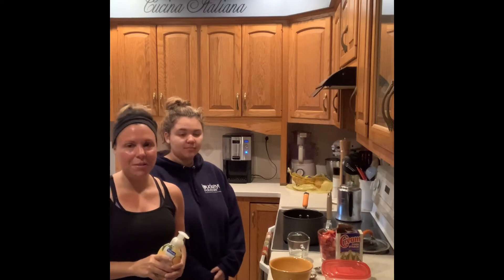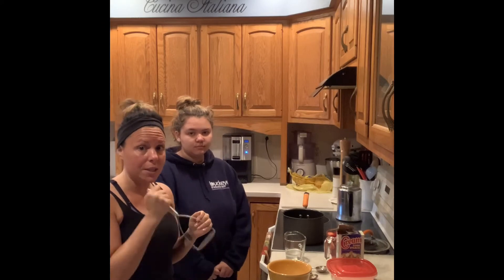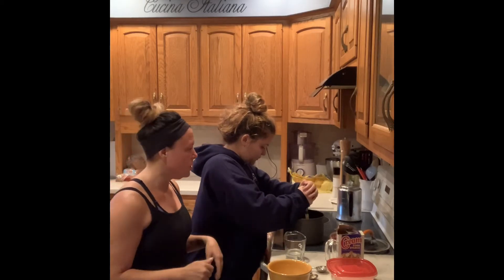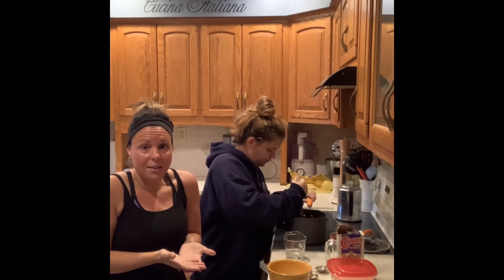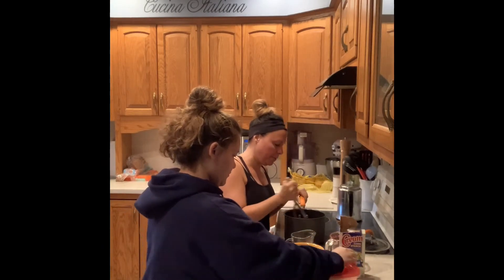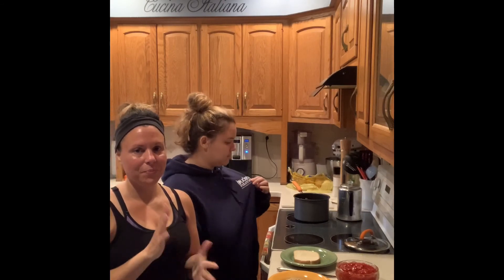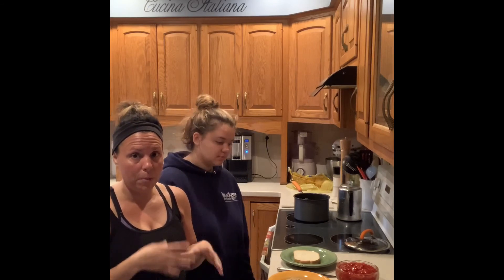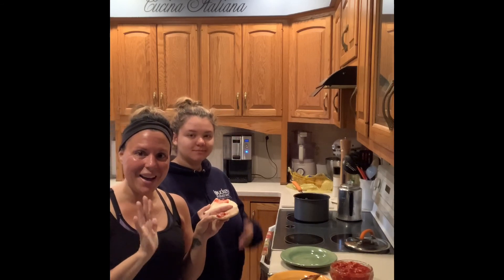SUPER SIMPLE STRAWBERRY JAM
INGREDIENTS:
-2 Cups Sliced Fresh Strawberries or Berries Of Your Choice
-4 tsp Cornstarch
-6 Tbls Water
-4 Tbls Sugar

DIRECTIONS:
1)Mash up strawberries in a heavy sauce pot, on medium heat.
2)In a separate bowl mix water, cornstarch and sugar until dissolved together.
3)Add water mixture into heavy sauce pot with strawberries and mix well.
4)Let strawberry mixture simmer on low/medium heat until it bubbles. Let mixture bubble for about 5min. until thickened, be sure to stir frequently.
5)Remove jam from heat and transfer  into a container of your choice. Let cool completely in the refrigerator.